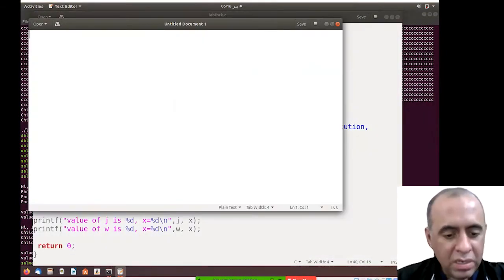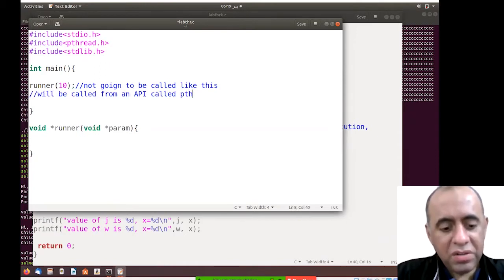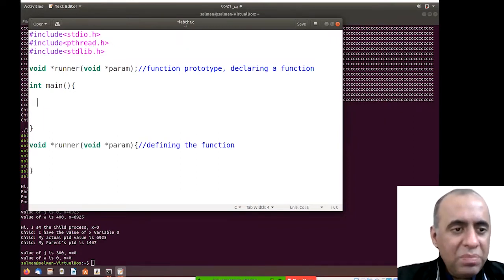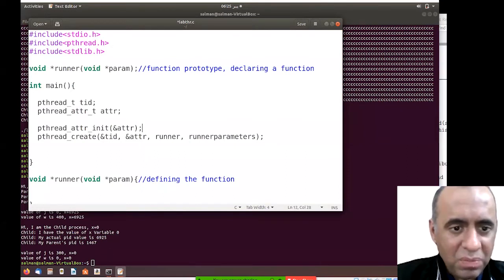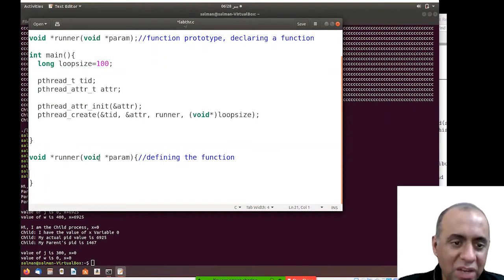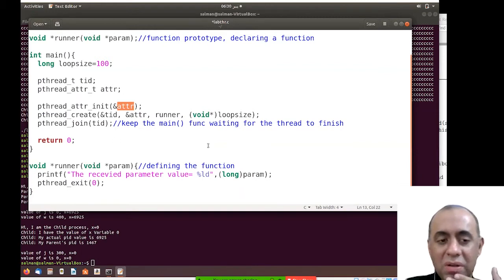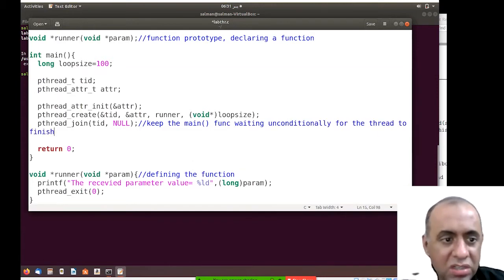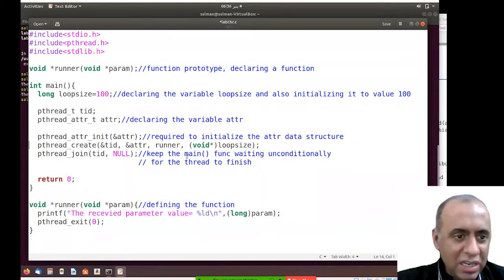How to Create Threads in C for Linux using POSIX Pthreads API [detailed explanation]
OS Lecture 11 p5

Topics:
0:00 Introduction

Domain: Computer Science
Course: Operating Systems
Channel: Solving Skills
Author: Muhammad Salman Chaudhry